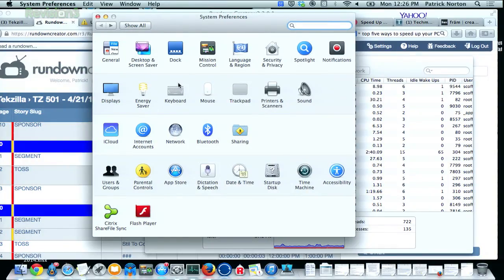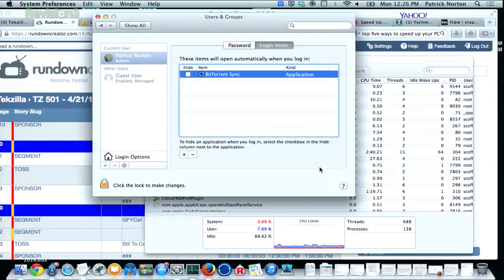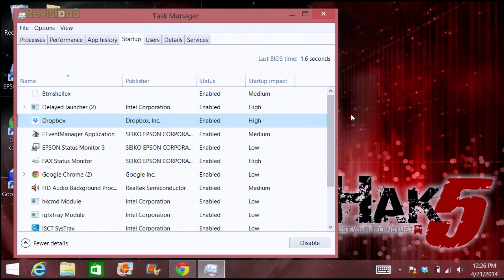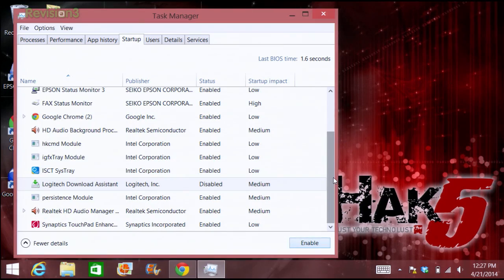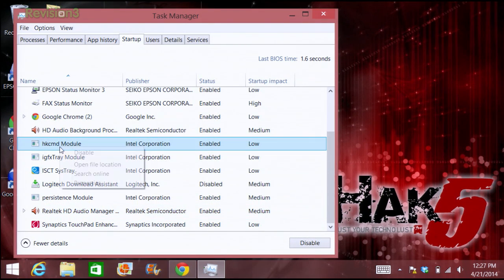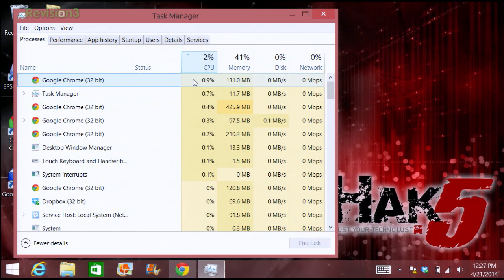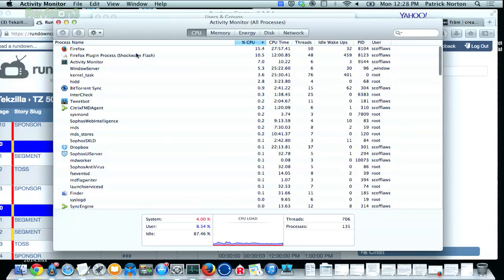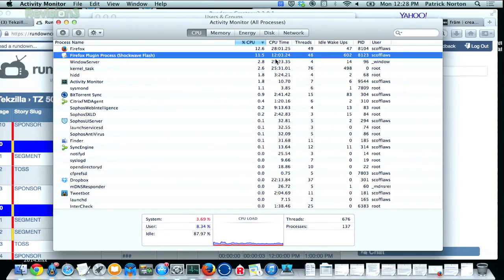5 Free Ways To Speed Up Your PC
Got a few minutes? You can make OS X or Windows run faster!

Catch a new, full-length episode of Tekzilla every Tuesday on our